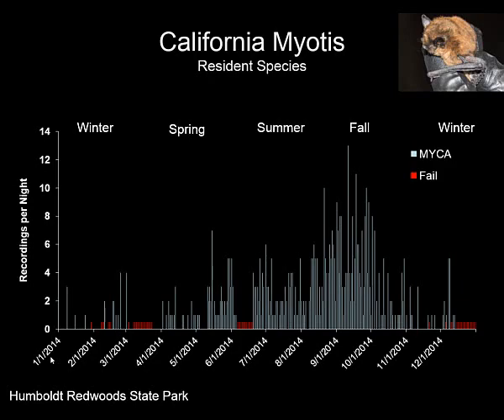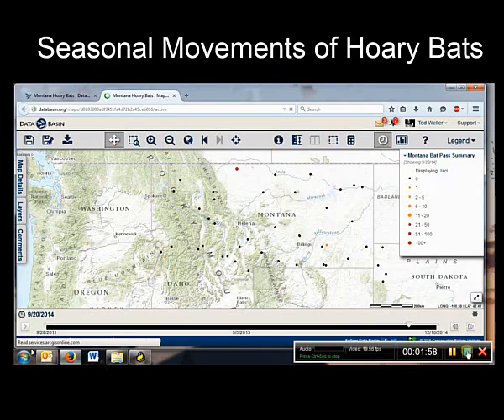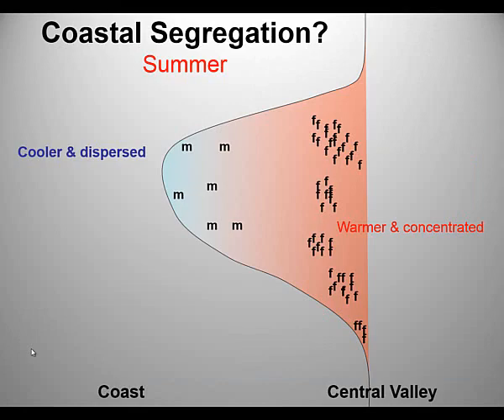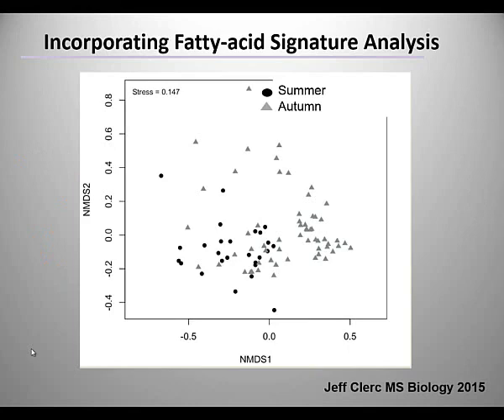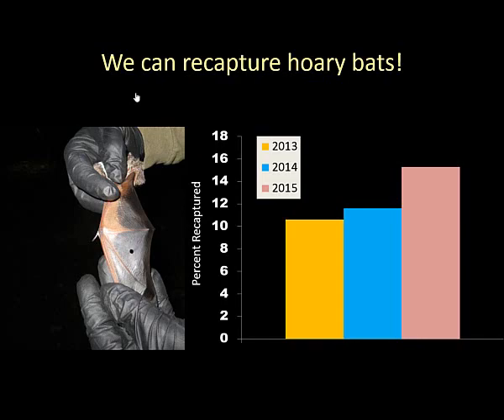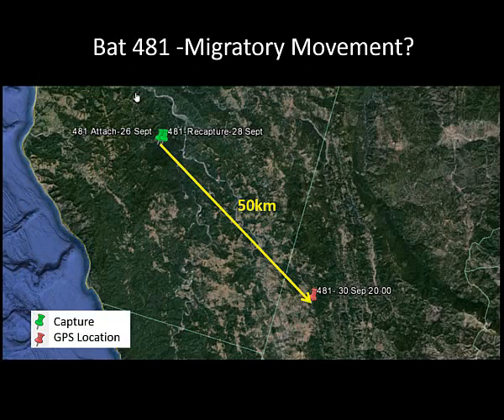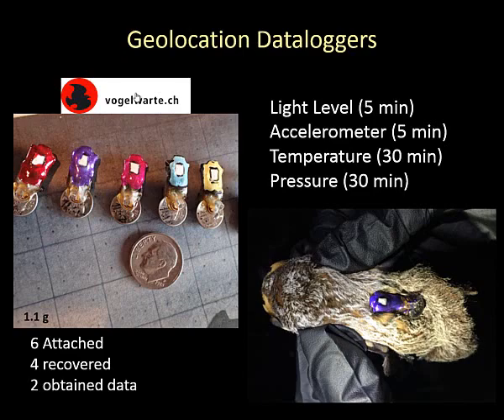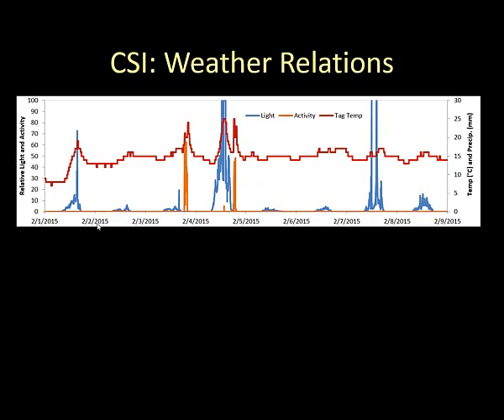160302 Weller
Original Upload Date: March 3, 2016